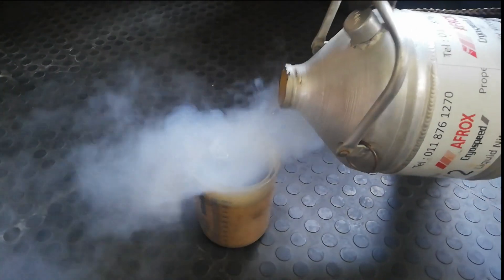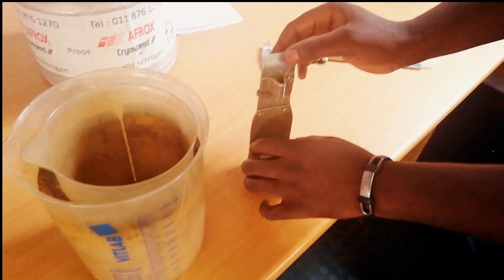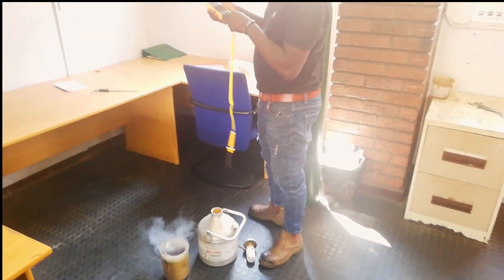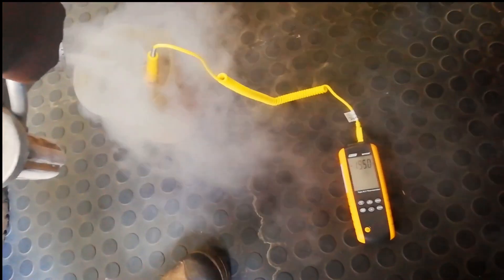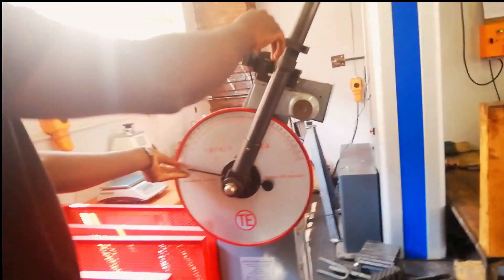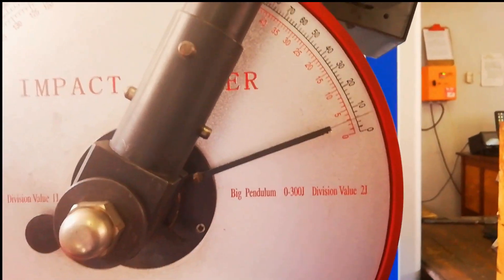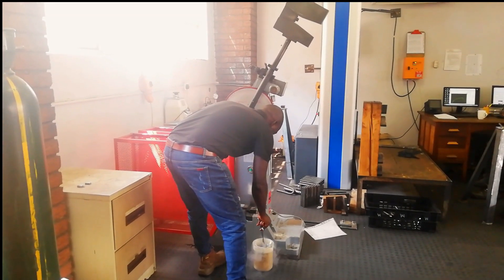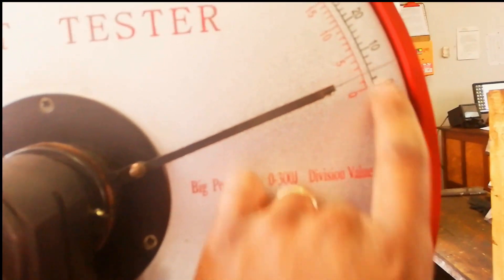HOW TO SWING & DROP HAMMER FOR CHARPY IMPACT TEST ON MOUTON PENDULE AT LOW TEMPERATURE, TOUGHNESS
Mechanical testing or engineering tests are performed to determine various mechanical properties of materials such as strength, hardness, ductility, toughness, brittleness, etc. The precision results of these tests is utilised to determine suitability of materials for the field application. ...
charpy or impact testing is widely used to measure the toughness and ductility of the weld metal, base metal. Tensile testing of welds in place, with weld metal, HAZ, and base metal, allows an overall strength to be determined but usually cannot provide the strengths of the individual parts of the weldment.